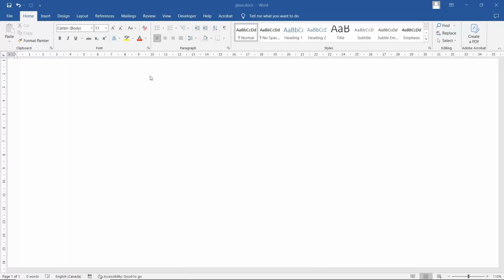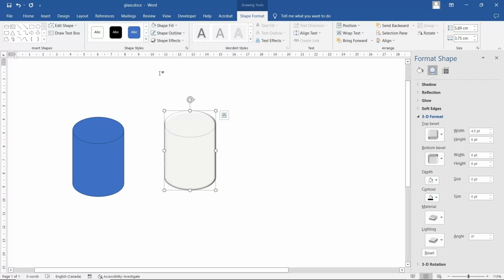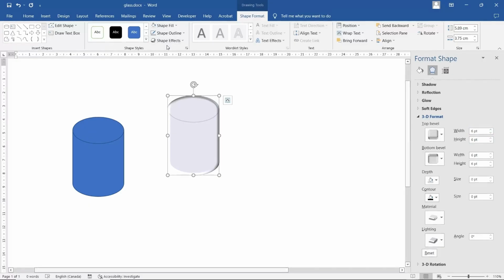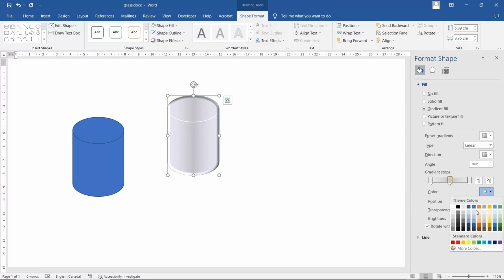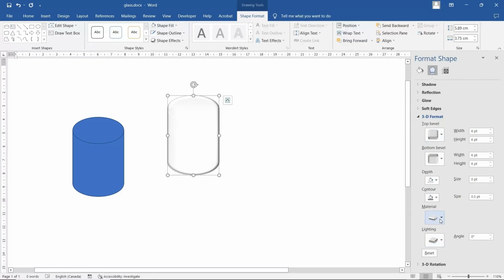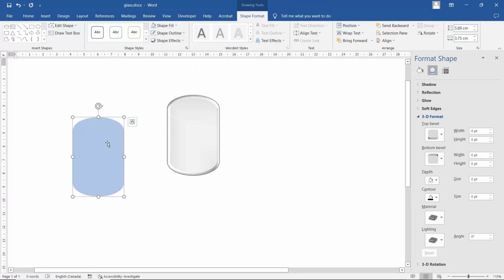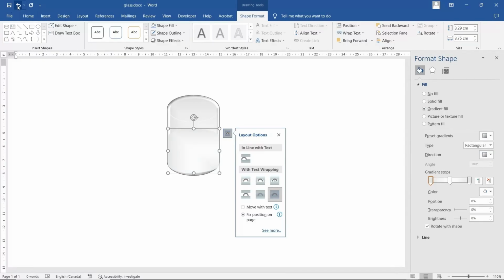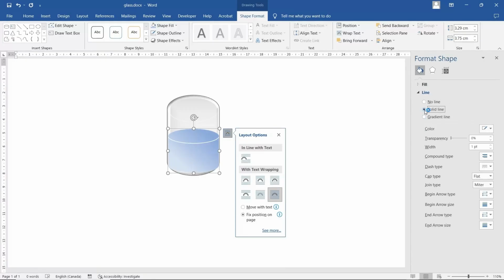Draw a Glass of Water in Word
Get ready for a step-by-step tutorial where I'll guide you in creating a glass of water in Microsoft Office Word using office shapes!